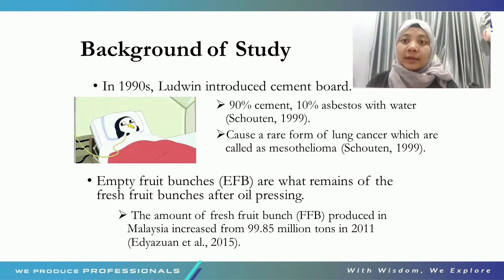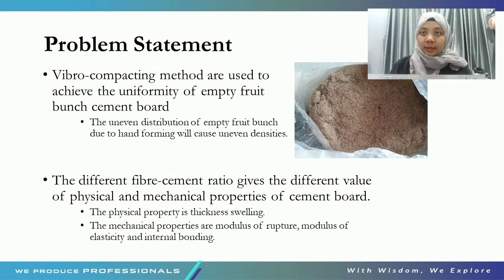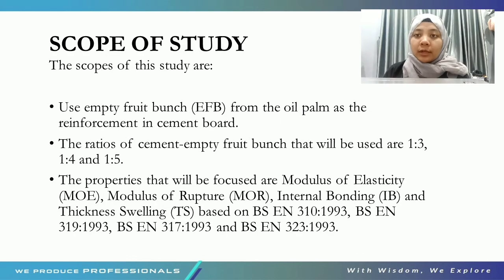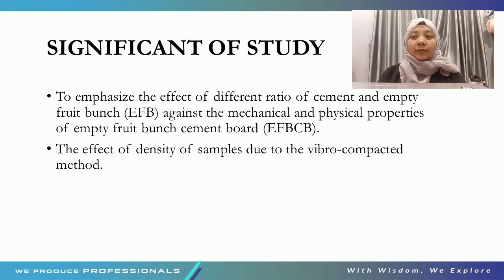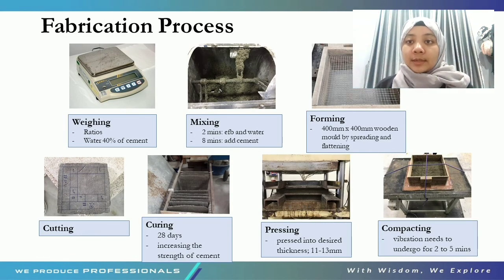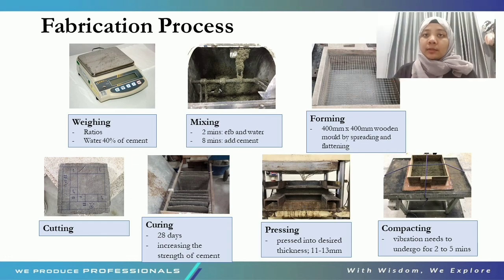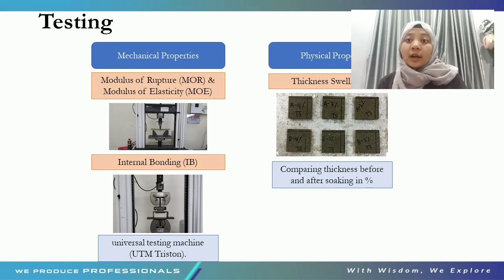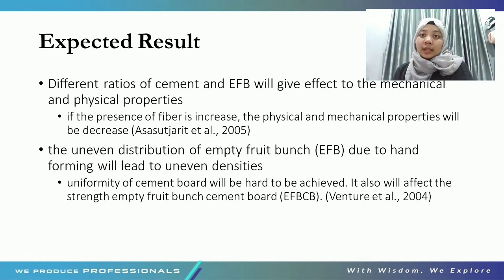Proposal Nur Hanisah Binti Mohd Tukiman (HF200009)